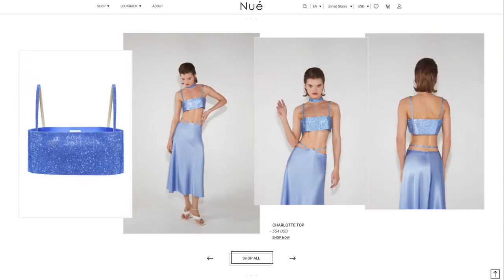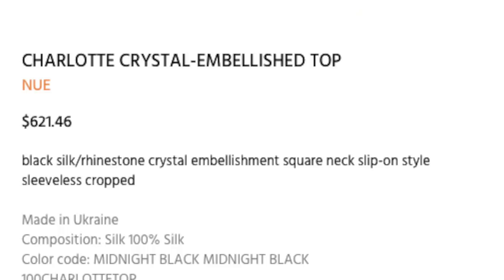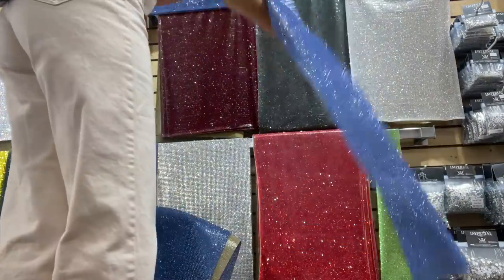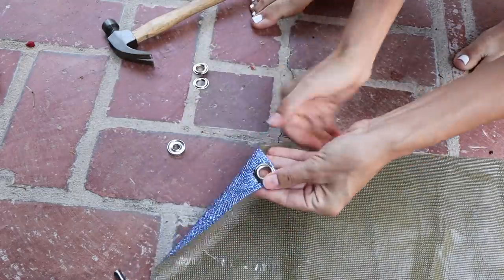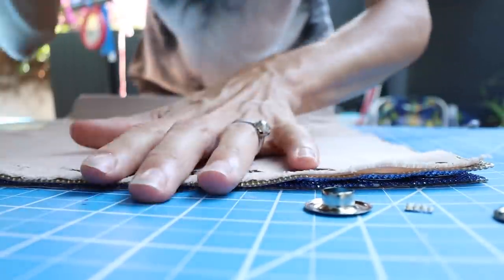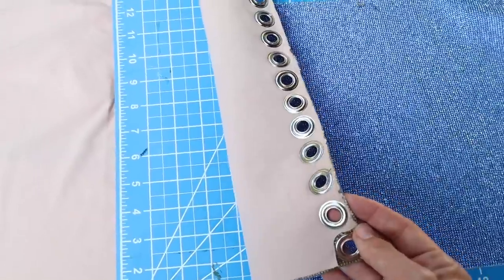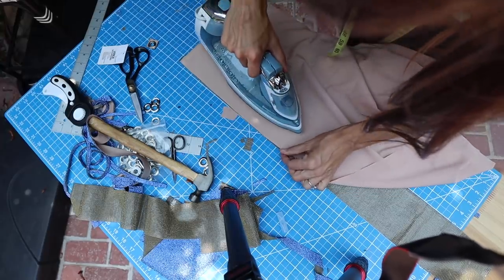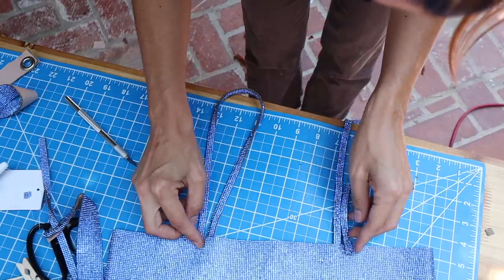I DIY-ed This $600 Crystal Top for $30 (NO-SEW!) | DIY with Orly Shani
Join me, Orly Shani, as I show you how to make the trendy and viral crystal crop top for only $30!

I've seen these cute crystal tops all over Instagram and instead of spending $600, I decided to DIY it. This is one of my favorite designer dupes I've ever done for sure. Your brain will explode when you see how simple and fast it is to make this top, especially since it's another no-sew diy project.  All you need is the fabric of your choice, grommets, and fabric to use as lining. I decided to go for a blue sparkly one, but you pick what style and color work best for you. And the best part is that you don't need to sew anything! All you have to do is lace some fabric on the grommets to keep it nice and tight. Make sure to space the grommets evenly so the lacing is uniform. Also, leave the strap ends unironed so you can sandwich them on the top. Though I was going for the crystal crop top, I even had some fabric left over to make a bra top as well. Not only did I save money doing this, but the top looks just as good as the designer one! This is definitely a staple piece for the summer that is fully customizable and reversible as well.